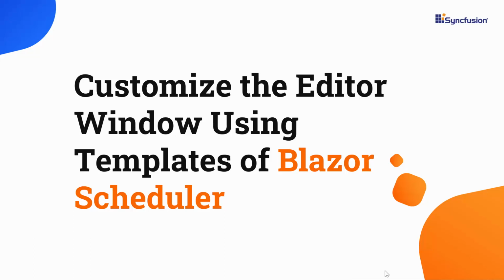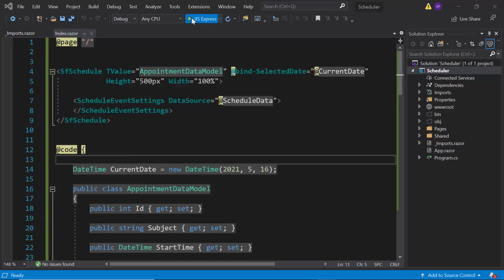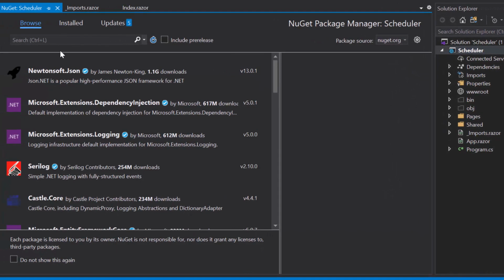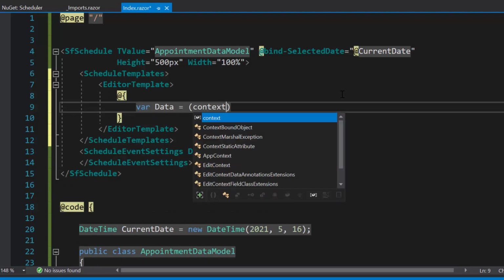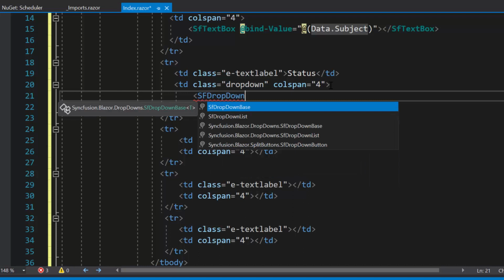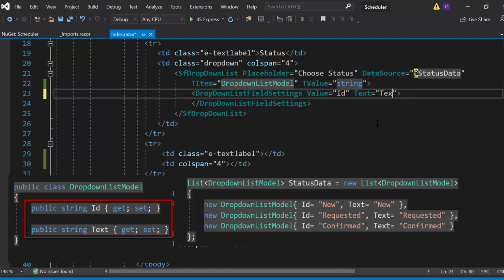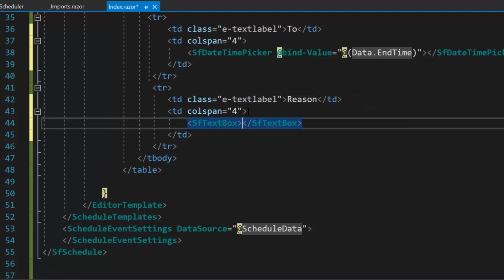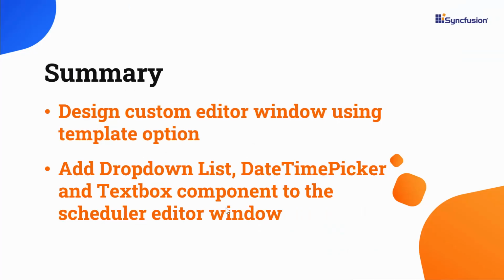Customize the Editor Window Using Templates in Blazor Scheduler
Learn how to customize the editor window easily by using templates in Syncfusion’s Blazor Scheduler.

To find out how to add a basic Blazor Scheduler to your Blazor application, watch these videos:

Add a Blazor Scheduler to the Blazor Server App Using VS Code

Bind Appointment Data to the Blazor Scheduler [Getting Started - Part 2]

In this video, you will learn how to customize the editor window using a custom template. You will also learn how to add Syncfusion Blazor components like Dropdown List, Text Box, and DateTimePicker to the Blazor Scheduler editor window.

TRIAL LICENSE KEY:
If you need a trial license key, you can start your Blazor trial from under your Syncfusion account. Then, you can obtain your trial license key from the downloads page.

BOOKMARK DETAILS
[00:00] Introduction
[01:20] Add Dropdown List, Text Box, and DateTimePicker controls
[02:19] Design a custom editor window